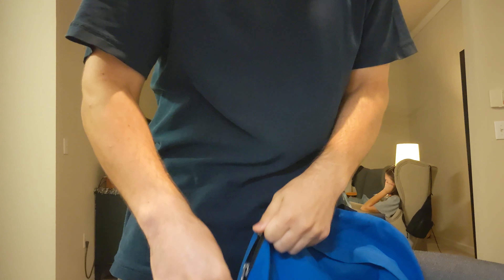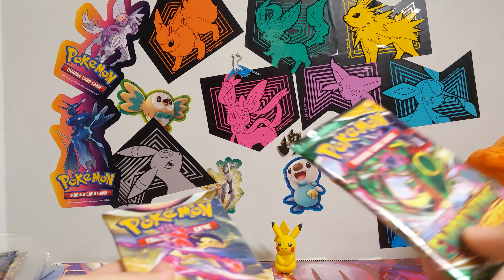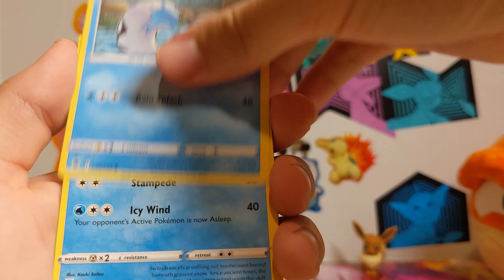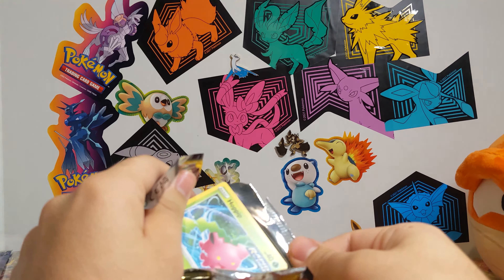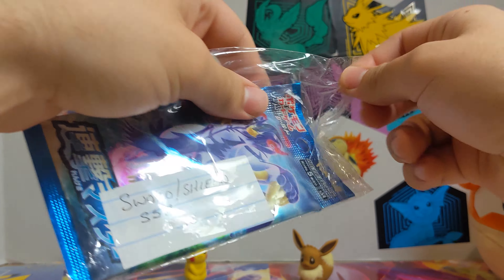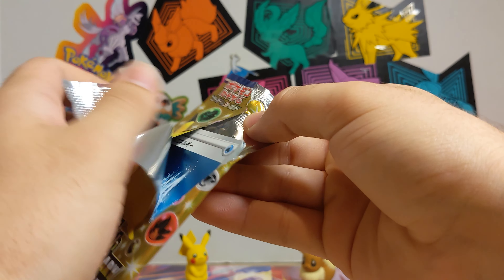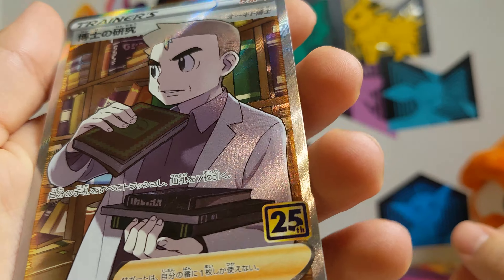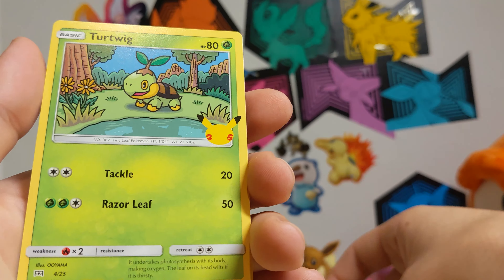Pokémon Back To School? (And More!)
How is it going everyone I'm back with some very interesting items that I found at my local Target along with some other fun goodies that I've had stashed away. I apologize the thumbnail doesn't show the correct packs, I opened everything before I could take thumbnail pictures! These eraser packs are rocking an Evolving Skies and an Astral Radiance! The erasers are also very very nice I was quite shocked at the quality. Pikachu or Eevee which is better? After the eraser packs I've got some older Japanese packs to open up along with the 2021 McDonalds booster packs! This video was actually very exciting to record as I have had these items for months and I have been waiting for the right time to open them all. I hope you all enjoyed and please leave A HUGE LIKE and A FAT SUB and I will see you all again very soon!

I do not own Pokémon, nor am I the creator of these sound effects.
All rights are reserved by GameFreak and Nintendo.